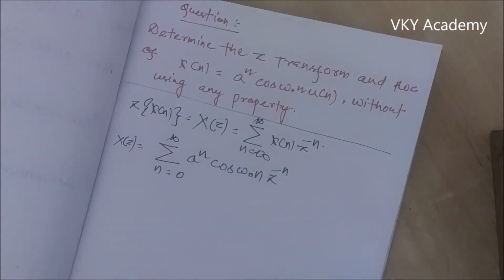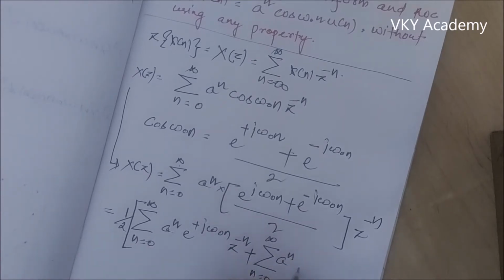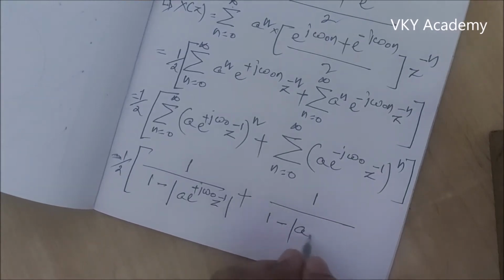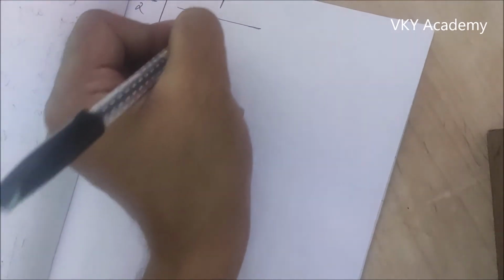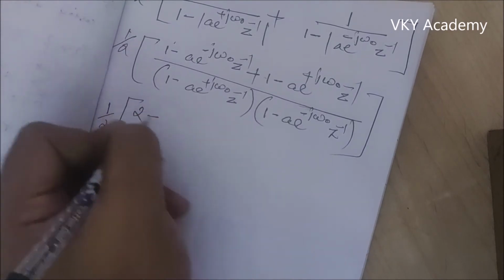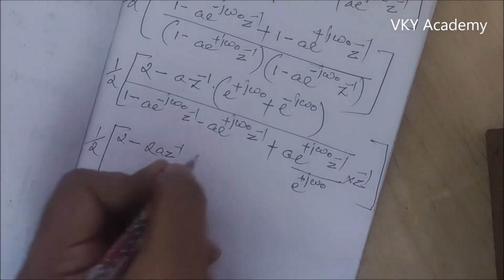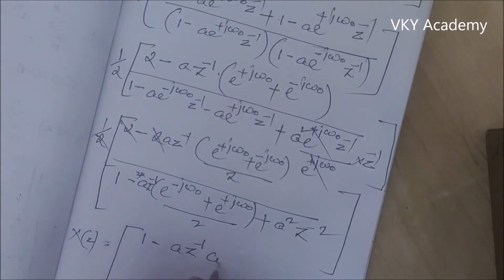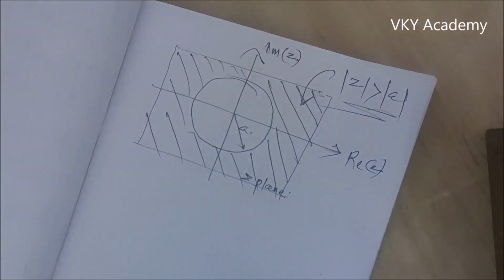Part-3 Z transform of trigonometric function [a^n.cos(w0n).u(n)]